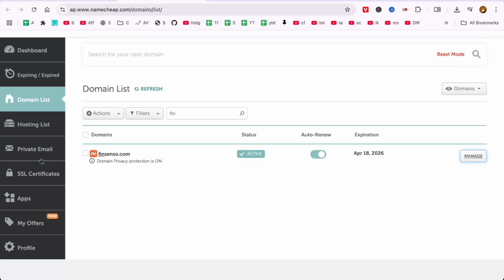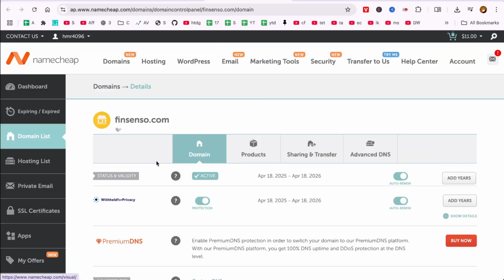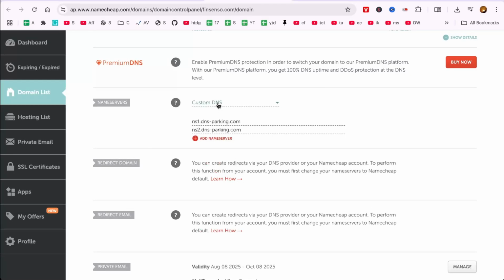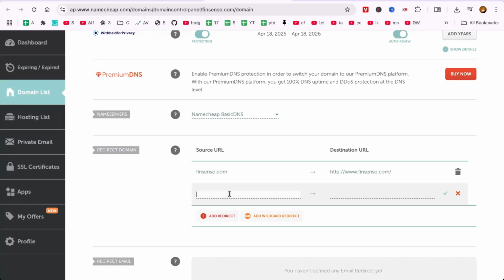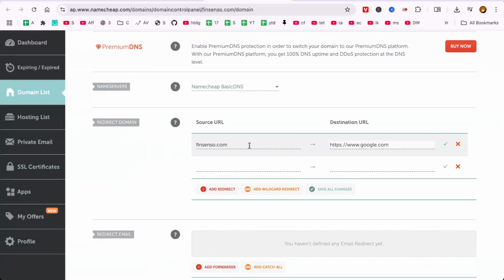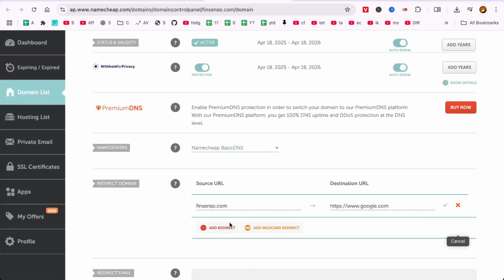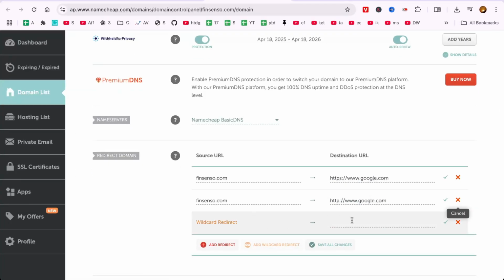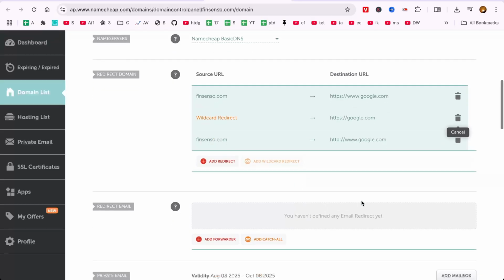Namecheap Redirect Domain Guide to Fix Namecheap Redirect Not Working 2026 Easily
In this video I have shown the complete Namecheap redirect domain guide to fix “Namecheap redirect not working” issues easily in 2026. You’ll learn how to properly set up domain forwarding in Namecheap, select the correct redirect type (301 or 302), and troubleshoot common problems like DNS propagation delays, incorrect settings, or conflicting DNS records.

This step-by-step tutorial ensures your domain redirect works flawlessly, helping you point visitors to the correct website without downtime or errors. Perfect for anyone managing multiple domains or rebranding their website.